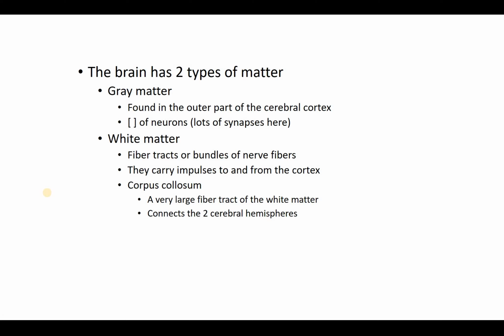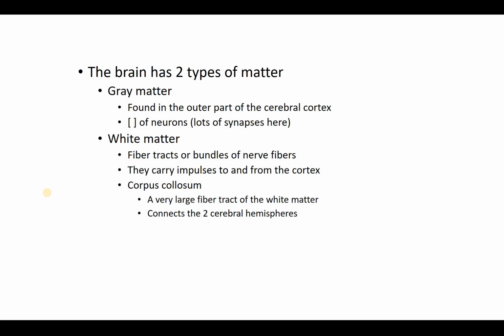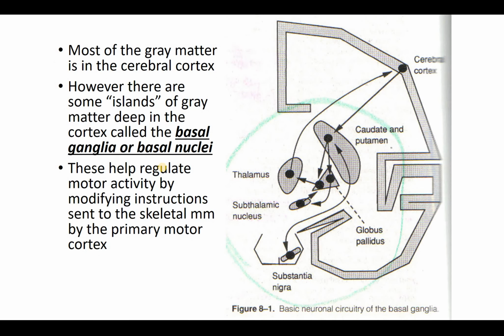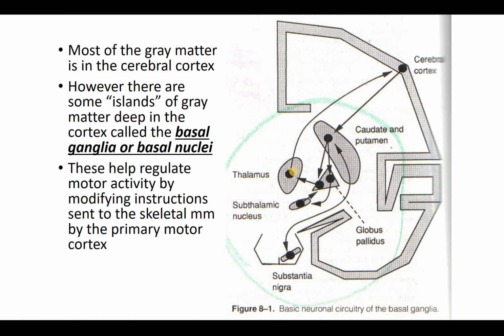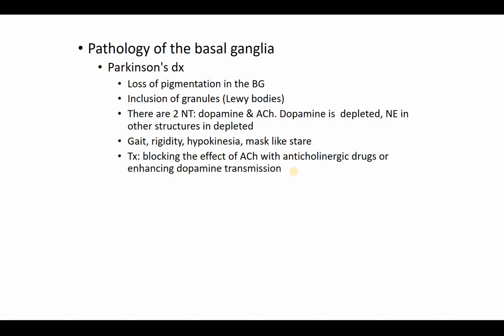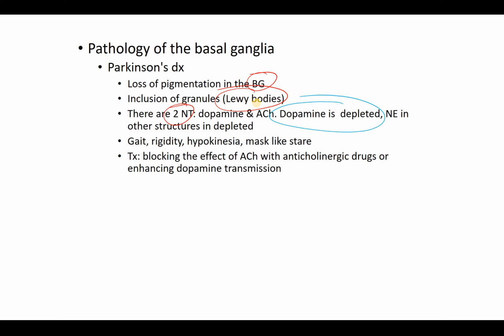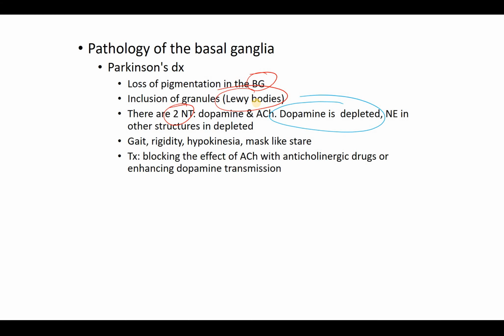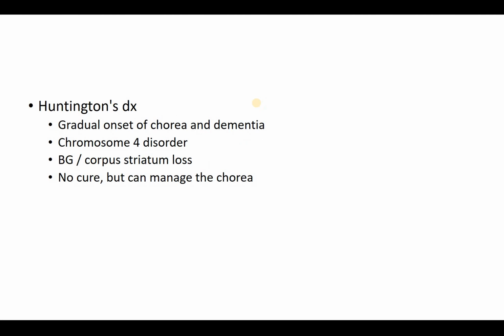41 nervous system part 6 the brain